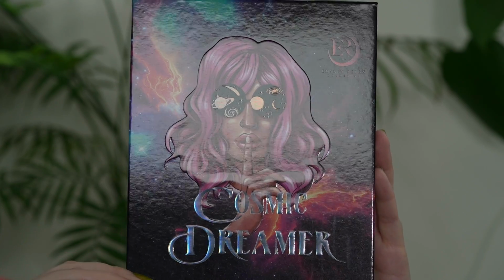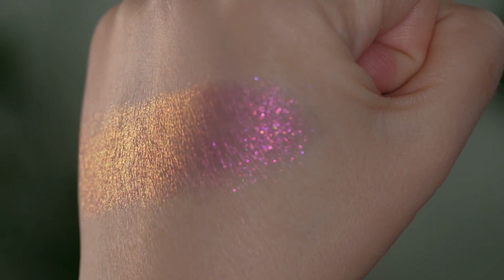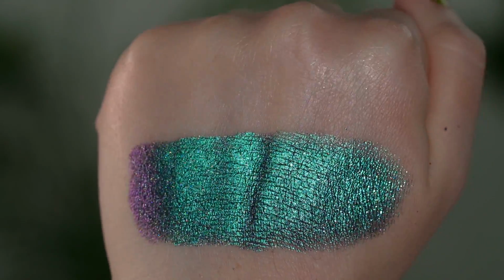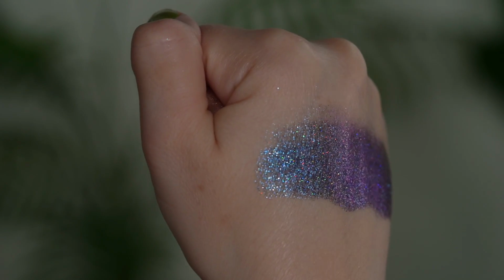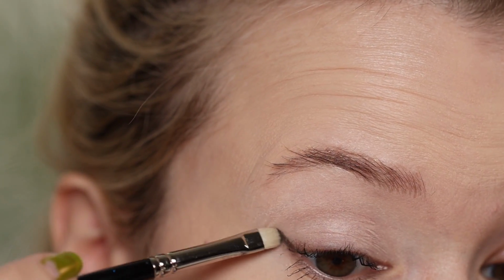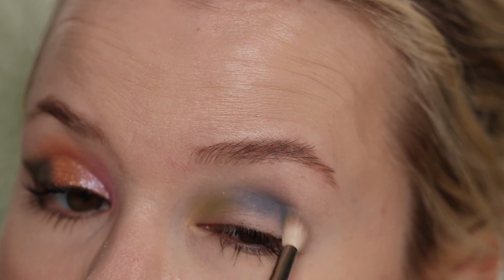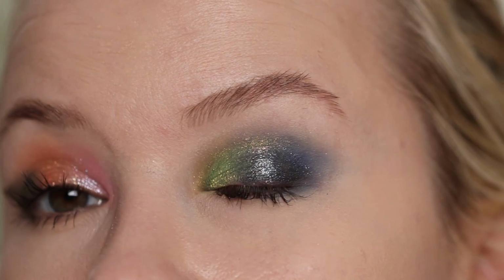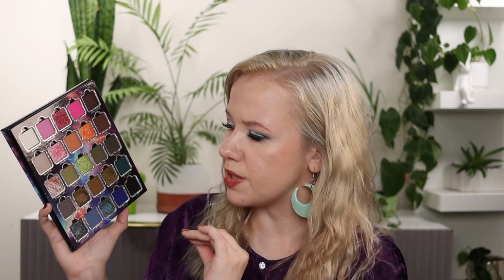Ensley Reign Cosmic Dreamer Collection | Detailed swatches, comparisons & 2 looks